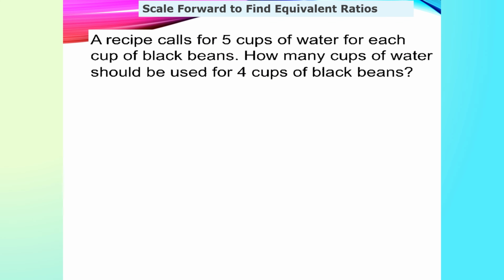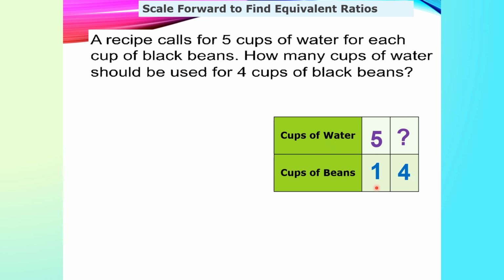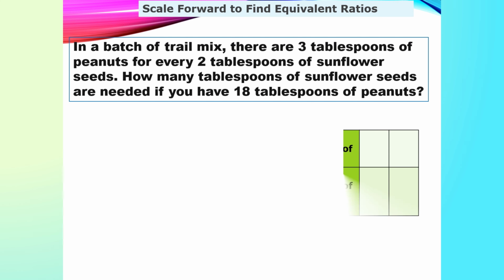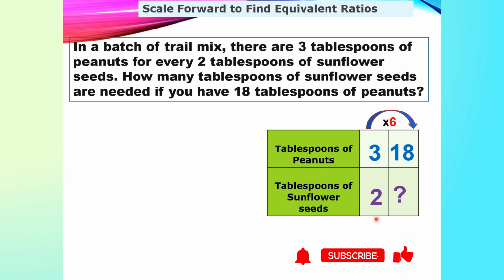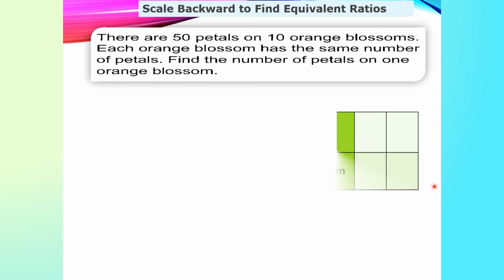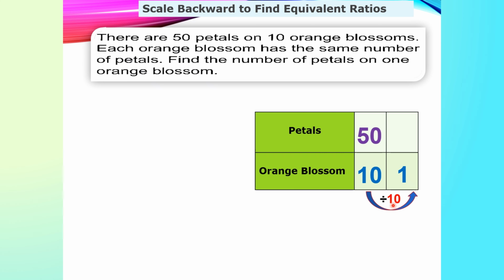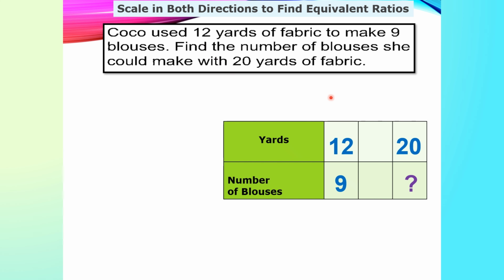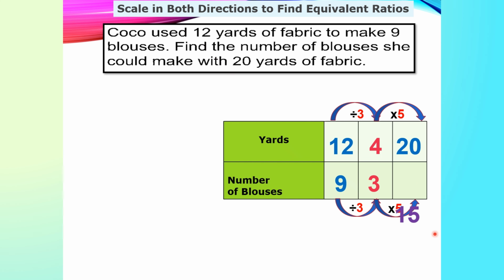Table of Equivalent Ratios | How to find equivalent ratios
In this video, we will go over how to find equivalent ratios using tables step by step.

This channel offers instructional videos aligned to Math common core standards, helpful for Teachers/Parents and Students all over the world.